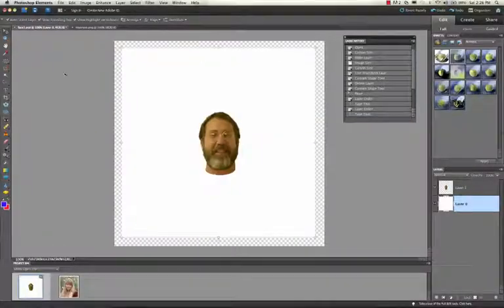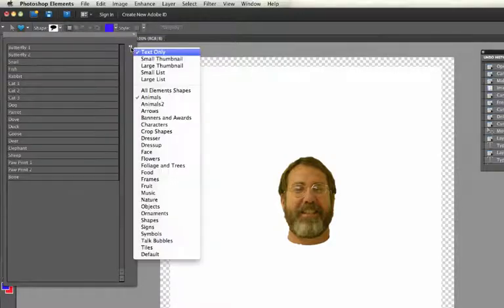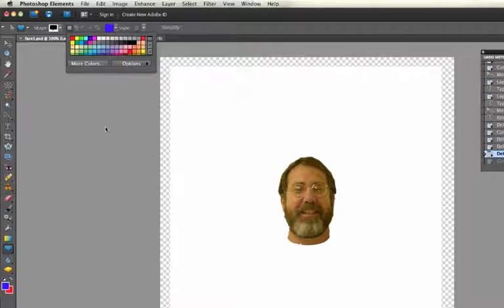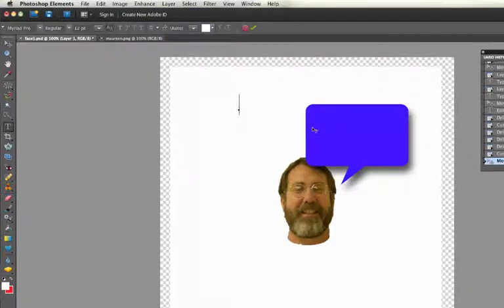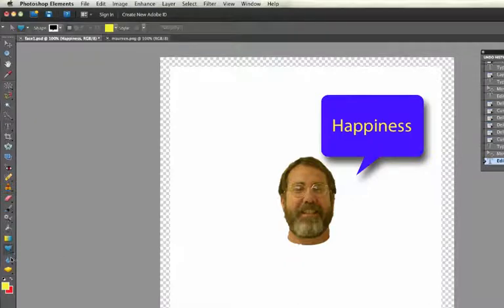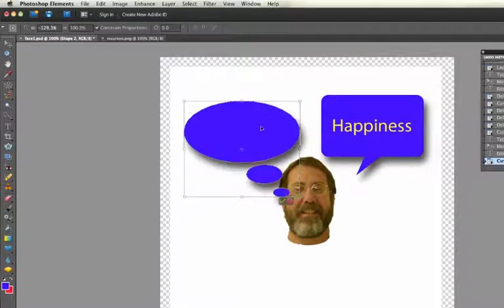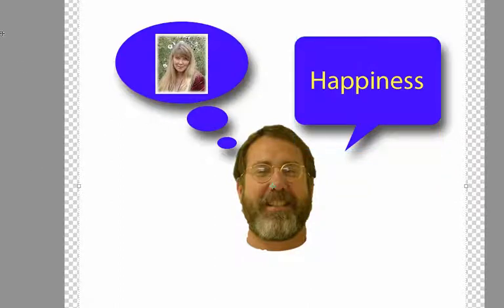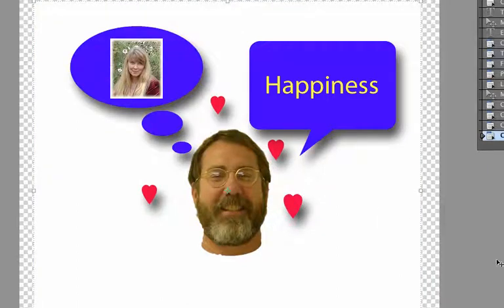Photoshop Elements: Text and Shape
Text and Shape in Photoshop Elements 9